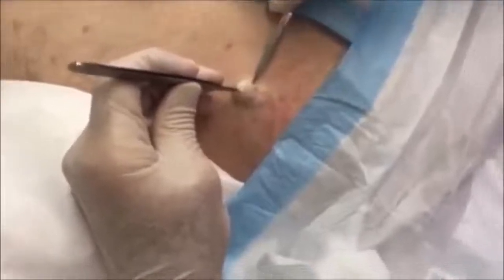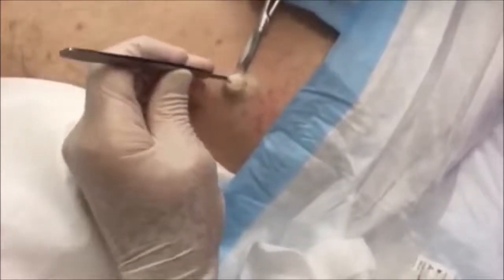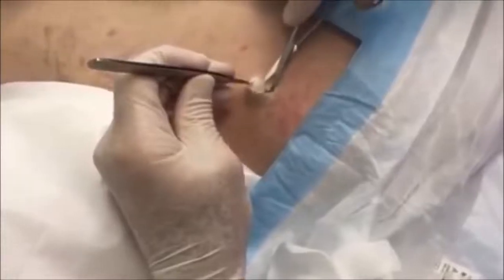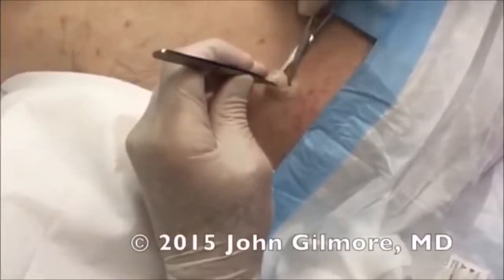Biggest Zit on Planet Earth!